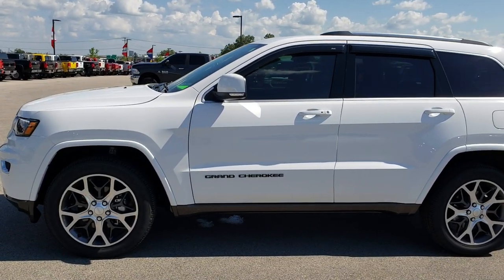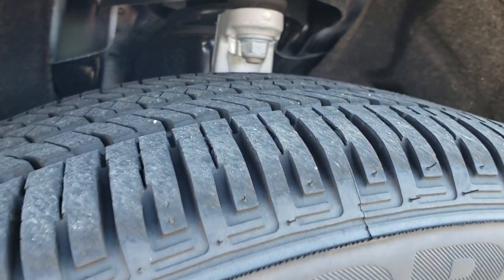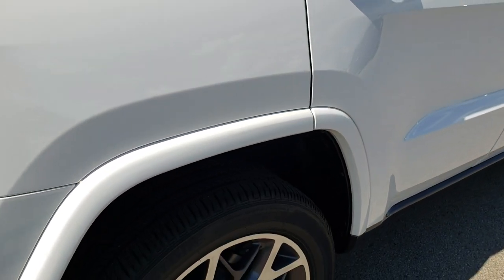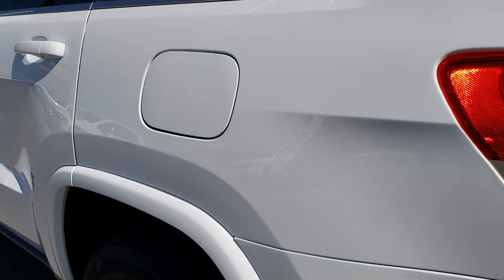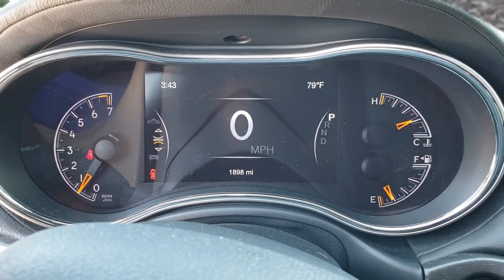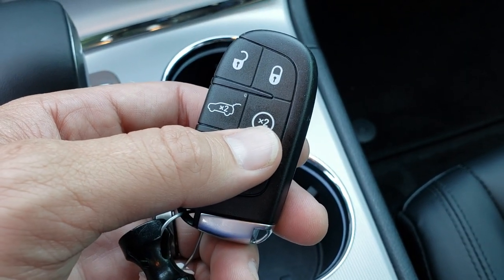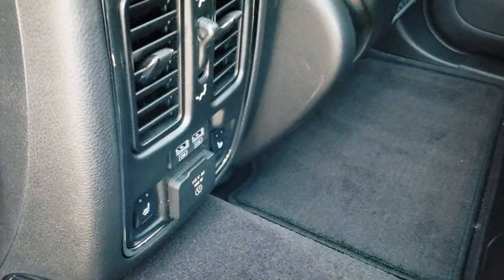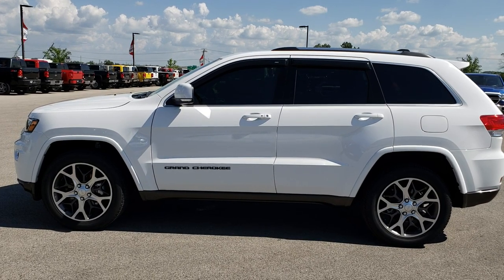2018 JEEP GRAND CHEROKEE STERLING EDITION BRIGHT WHITE WALK AROUND REVIEW SOLD! 8J235A SUMMITAUTO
STOCK: 8J235A
PRICE: $37,999
MILES: 1,892
MAKE: JEEP
MODEL: GRAND CHEROKEE
VIN: 1C4RJFBG4JC332475
LOCATION: FOND DU LAC OSHKOSH WISCONSIN, 54937 TRUCKS ON 41

1 OWNER! CLEAN TITLE HISTORY! 3.6 Liter DOHC V6 Pentastar Engine, STERLING LIMITED, VISTA ROOF, BLIND SPOT, HEATED BLACK LEATHER, BACKUP CAM, TOW PKG, NAV, HEATED WHEEL, ANDROID AUTO/APPLE CARPLAY CAPABILITIES, with ESS Electronic Start/Stop Technology, 295 Horsepower, Sterling 25th Anniversary Edition, Limited Package, 8 Speed Automatic Transmission, Quadra-Trac II System 4x4 Four Wheel Drive 4WD, Automatic Transmission Center Console Shifter, Selec-Terrain System with Snow/Sand/Mud/Rock Selectable Terrain Settings, Factory GPS Navigation System, Power Panoramic Vista Roof Sunroof Moonroof Sun Roof Moon Roof, Reverse Backup Camera Rearview Camera, Dual Rear Exhaust, Blind Spot Monitoring with Rear Cross-Path Detection, Dual Power Heated Seats, Black Leather Seats, Bucket Seats, Memory Driver's Seat, 2nd Row Heated Bench Seating, Towing Package with Receiver Trailer Hitch and Trailer Wiring Tow Package, Rear Load Leveling Suspension, Power Mirrors with Built-in Directional Signals, Heated Power Mirrors with Blindspot Indicators, Electronic Stability Control Traction Control ESC, Downhill Assist Control DAC, Bridgestone Ecopia H/L 422 265/50 R20 Tires, 20 Inch Rims Premium Wheels, Painted and Polished Aluminum Rims Premium Wheels, Four Wheel Disc Brakes, Active Dual Xenon Headlights, HID High Intensity Discharge Headlights, LED Fog Lights, LED Running Lights, Reverse Sensors, Easy Fuel Capless Fuel Fill, LED Tail Lamps, AM / FM Radio Tuner, Sirius/XM Satellite Radio Capabilities Sirius / XM, Uconnect 8.4AN System 8.4 Inch Touchscreen with AM/FM/BT/ACCESS/NAV, 7-Inch Multi-View Display, SOS / Assist System, U Connect Hands Free Bluetooth Hands-Free Phone System Blue Tooth, Android Auto Compatible, Apple Car Play Compatible, Auxiliary MP3 Jack Portable Audio Connection, Factory Subwoofer, USB Jack Portable Audio Connection, Enter-N-Go System Keyless Entry System, Keyless Entry with Factory Remote Start, Push Button Start, Power Raise and Close Rear Gate, Rear Window Defroster, Adjustable Height Seatbelts, Driver and Passenger Front Air Bags, L.A.T.C.H. Child Safety System, Side Curtain Air Bags SRS Safety Restraint System, 2nd Row Power Windows, Heated Steering Wheel Multi-Function Steering Wheel Controls, Homelink System with Three Programmable Buttons for Garage Doors, Lighting Systems & Security Systems, Compass, Outside Temperature Display and Mileage Display, Dual Multi-Zone Climate Control , Fold Down Rear Seats, Factory Floormats, Woodgrain Dash And Door Trim, Air Conditioning AC, Cruise Control, Power Locks, Power Windows, Automatic Headlights Autolamp, Power Tilt/Telescope Steering Wheel, 115V / 150W Auxiliary Power Outlet, 3 Year / 36,000 Mile Remaining Factory Bumper to Bumper Warranty, Whichever comes first, 5 Year / 60,000 Mile Remaining Powertrain Factory Warranty, Whichever comes first, Bright White Clearcoat, One owner! Clean Autocheck! Very very clean inside and out! This is the sharpest 2018 Jeep Grand Cherokee we have ever had on our lot! Make your move before this super clean 4wd is gone!

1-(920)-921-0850 . Summit Automotive Chrysler Dodge Jeep Ram in Fond du Lac, Wisconsin also Proudly Serving Oshkosh, Madison, Milwaukee, Sheboygan, Appleton, and Waupun is a family owned and operated dealership since 1959. We take great pride in our new and used car and truck center with vehicles to fit everyone's budget. We have ON THE SPOT FINANCING. BAD CREDIT OR GOOD CREDIT, we work with over 20 lenders to get you APPROVED AT THE MOST COMPETITIVE RATES. We provide AIRPORT TRANSPORTATION and NATIONWIDE DELIVERY OPTIONS. We are conveniently located on HWY 41 at EXIT 98, Hwy 151 at Military Rd. Exit . Look for the Trucks On 41! Advertised price does not include, tax, title, registration and optional service fee.,

STOCK: 8J235A
PRICE: $37,999
MILES: 1,892
MAKE: JEEP
MODEL: GRAND CHEROKEE
VIN: 1C4RJFBG4JC332475